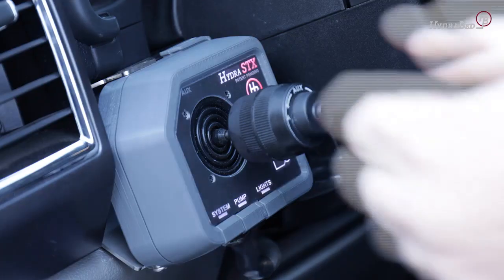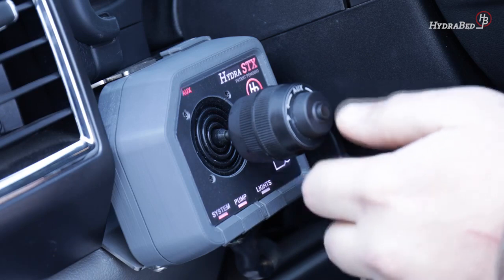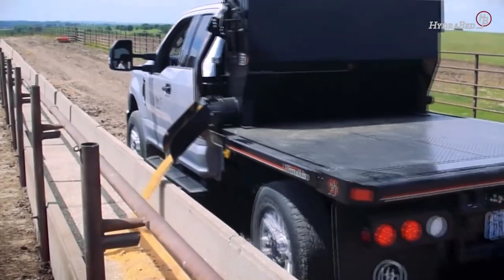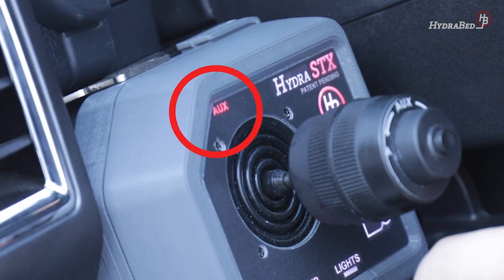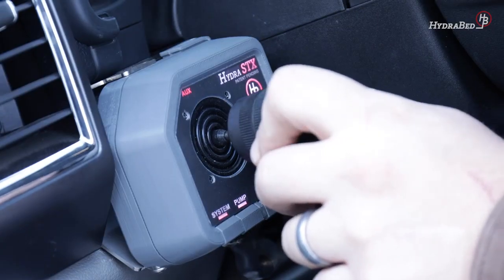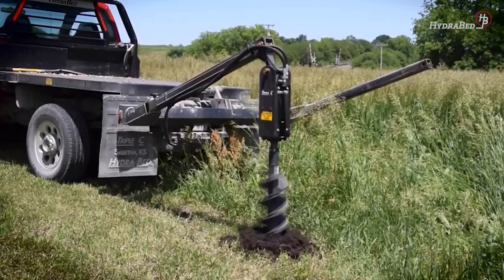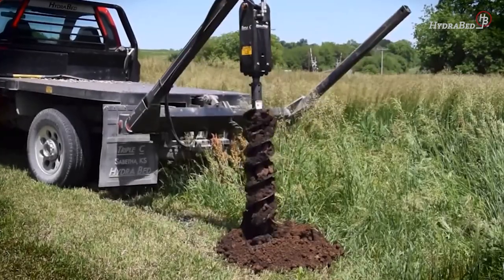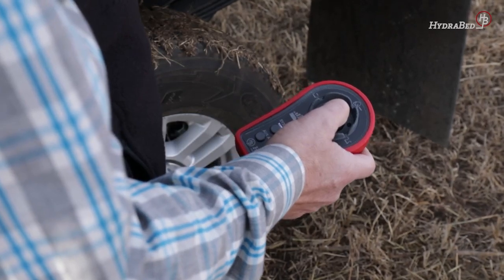Auxiliary Hydraulics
This video shows how to operate the auxiliary hydraulics for your HydraBed with the HydraSTX controls.